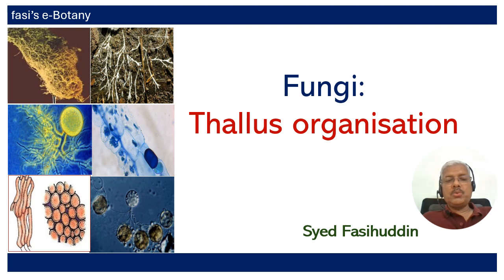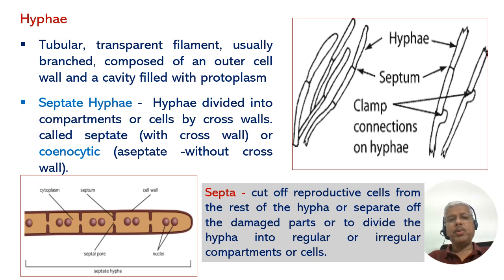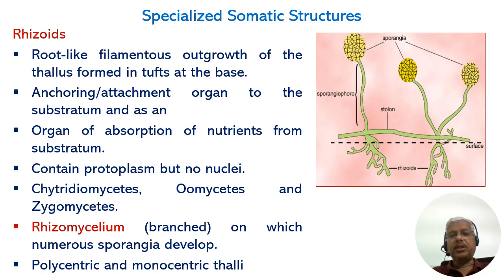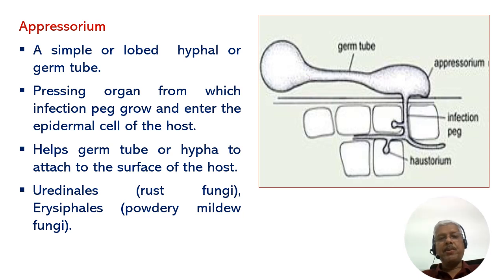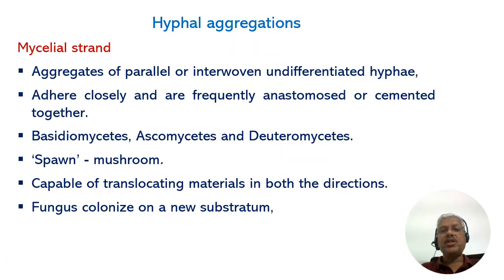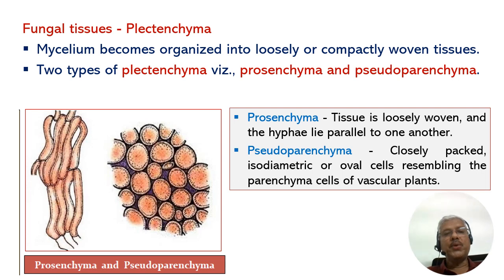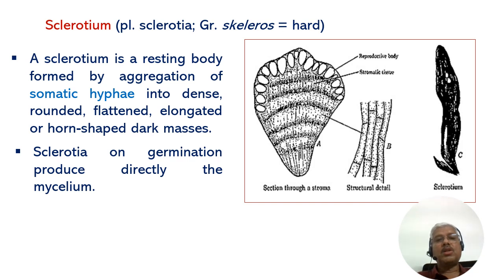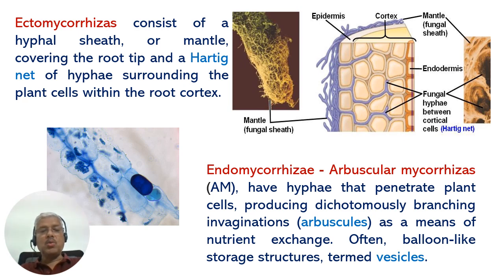Fungi Thallus Organisation: Hyphae, Mycelium Types & Specialized Somatic Structures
ℹ️ ABOUT VIDEO
Presenter: Dr. Syed Fasihuddin (Retired Professor of Botany)
Target Audience: B.Sc. and M.Sc. Botany students, Microbiology majors, Plant Pathology researchers, and Mycology students.
Core Subject: Mycology / Lower Plants / Botanical Structural Biology
Scope: Standard university-level syllabus mapping out fungal cytology, modified somatic survival structures, cell-wall penetration pathways, and tissue organization patterns.

⏰ TIMESTAMPS
[00:02] - Introduction to Fungal Hyphae & Radially Expanding Mycelium
[01:06] - Apical Growth Dynamics & Definition of Fungal Thallus
[01:28] - Eucarpic Thallus vs. Holocarpic Thallus Classifications
[02:11] - Cytology of Hyphae: Septate Compartments vs. Coenocytic Filaments
[03:04] - Mycelial Classifications: Monokaryotic (Uninucleate) vs. Dikaryotic (Binucleate)
[03:38] - Genetic Variations: Heterokaryotic vs. Homokaryotic Mycelia
[04:02] - Specialized Somatic Structures: Function of Rhizoids & Rhizomycelium
[04:49] - Monocentric vs. Polycentric Thallus Development
[05:00] - Appressorium Formations & Host Infection Peg Entry Mechanisms
[05:54] - Haustoria Modifications: Intracellular Nutrient Absorption Units
[06:30] - Knob-like, Balloon-like, and Branched Haustorial Morphologies
[06:42] - Hyphopodia Appendages & Absorbing Terminal Cells
[06:57] - Hyphal Aggregations: Mycelial Strands & Mushroom Spawn Function
[08:01] - Rhizomorphs: Highly Differentiated, Pigmented Root-Like Structures
[08:36] - Fungal Tissues: Classification of Plectenchyme
[09:03] - Prosenchyme (Parallel Loose Tissue) vs. Pseudoparenchyme (Isodiametric Cells)
[09:33] - Stroma Mats & Hard Sclerotia Dormant Resting Bodies
[10:20] - Mycorrhizae: Symbiotic Associations within the Rhizosphere
[11:05] - Ectomycorrhiza (Hartig Net & Mantle Sheath) vs. Endomycorrhiza
[11:36] - Vesicular-Arbuscular Mycorrhizae (VAM): Arbuscules & Vesicles

🔑 KEYWORDS (For Tags & YouTube Search)

🎓 LEARNING OUTCOMES
By the end of this video, viewers will be able to:

Differentiate structural variations between holocarpic species (where the entire thallus becomes reproductive) and eucarpic species (differentiated into somatic and reproductive regions).

Analyze nuclear behavior within hyphal networks, contrasting homokaryotic and heterokaryotic states with monokaryotic and dikaryotic life cycles.

Identify modified somatic organs under a microscope, describing the entry mechanics of appressorial infection pegs and the nutrient-absorbing structures of haustoria.

Distinguish complex tissue arrangements, evaluating loose prosenchymatous layers alongside compact pseudoparenchymatous cellular aggregates.

Classify mycorrhizal root systems, mapping out the location of extracellular Hartig nets in ectomycorrhizae versus intracellular arbuscules and nutrient-storing vesicles in endomycorrhizae.

🌐 ADVANCED SCIENTIFIC READINGS
Cytology and Tip Growth Dynamics in Filamentous Fungi

Structural Development and Nutrient Exchange at the Mycorrhizal Interface